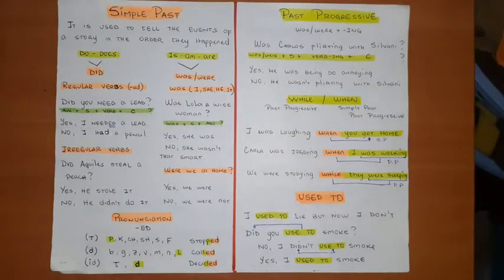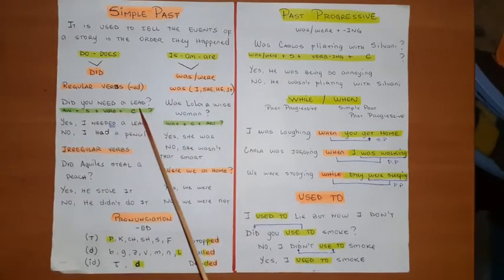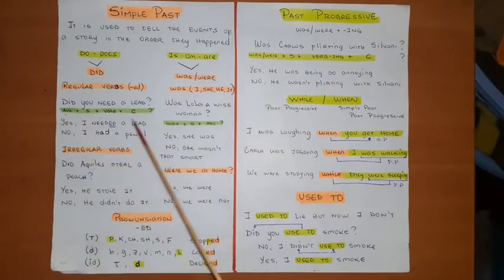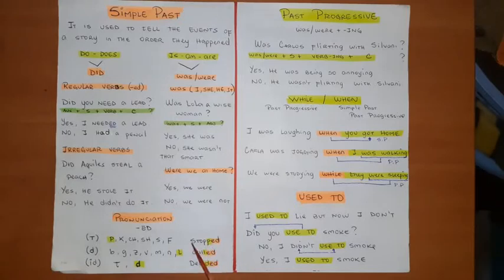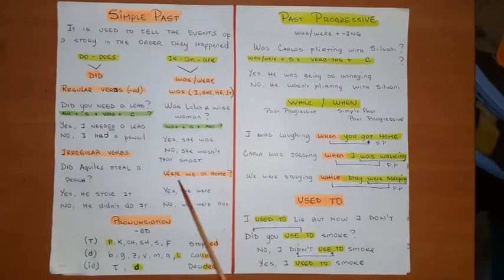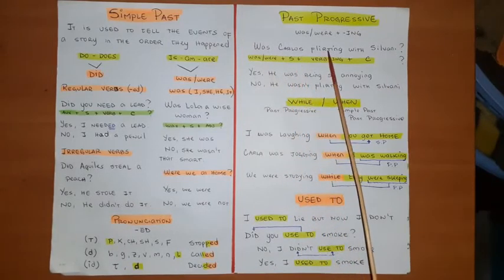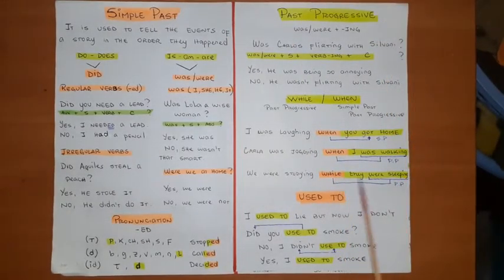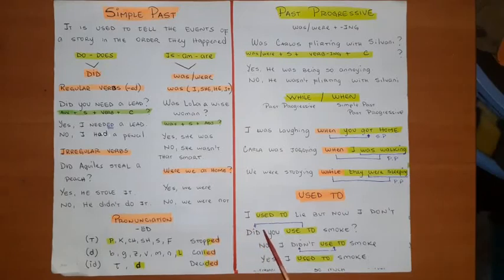ENGLISH CLASS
SIMPLE PAST
PAST PROGRESSIVE
USED TO + INFINITIVE